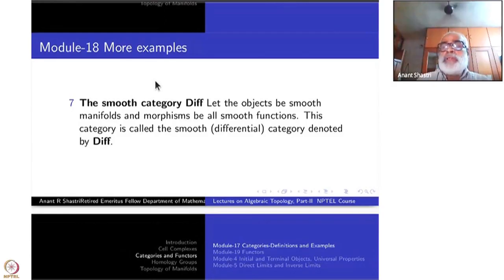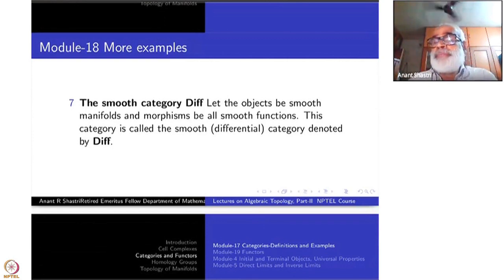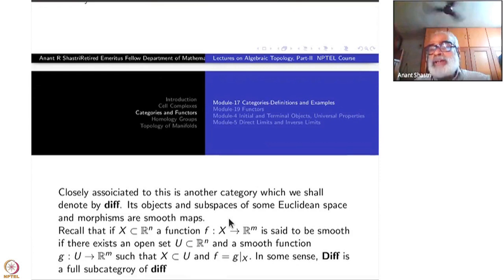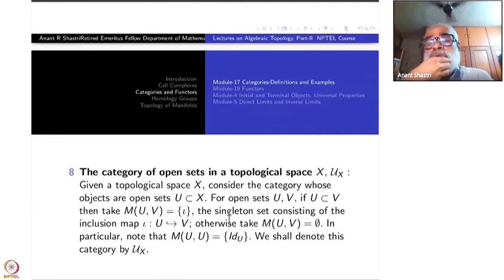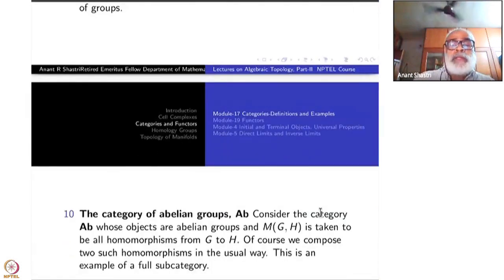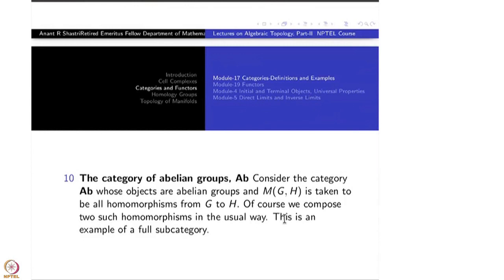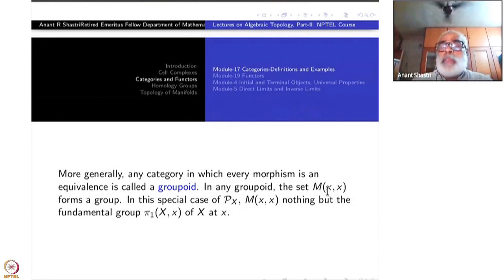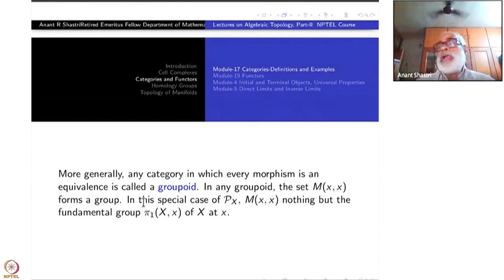Week 4-Lecture 18 : More Examples